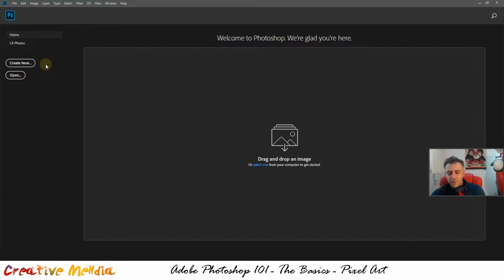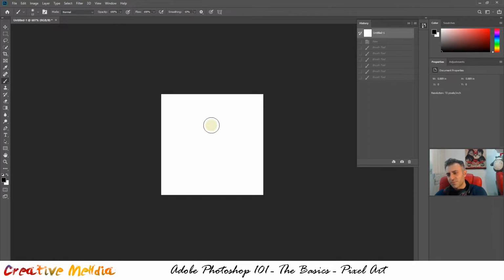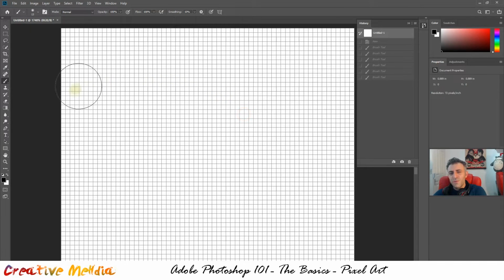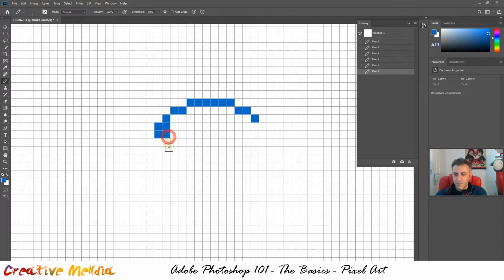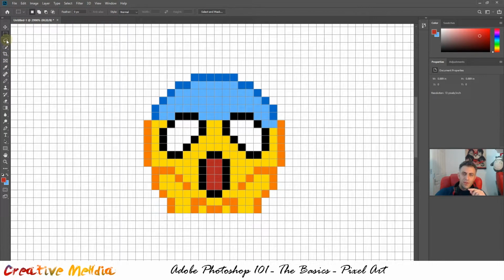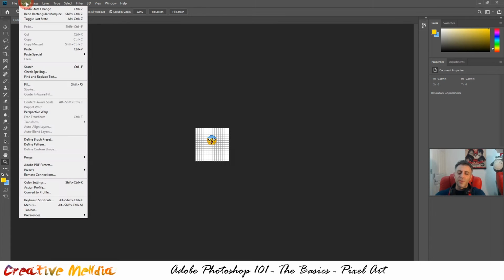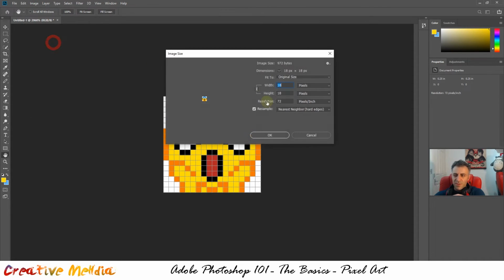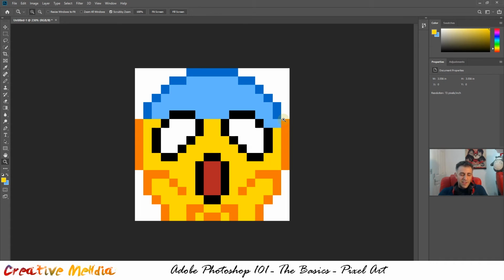Adobe Photoshop 101 - The Basics - Pixel Art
Introduction to Pixel Art using Abobe Photoshop.

Photoshop The Basic Series 01